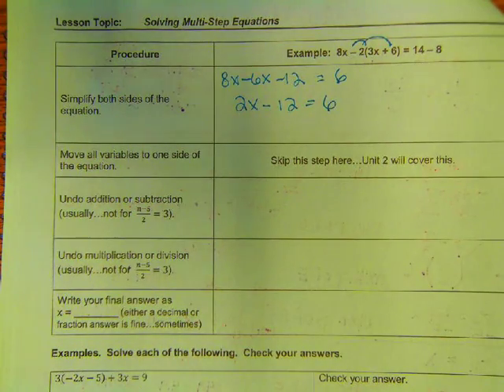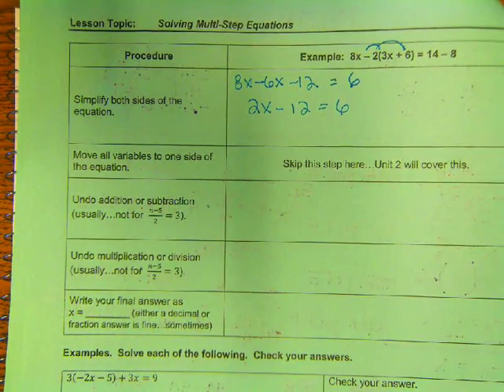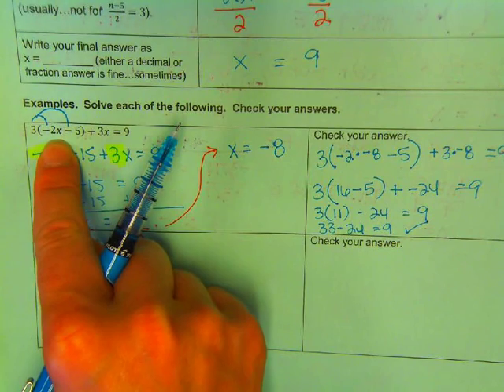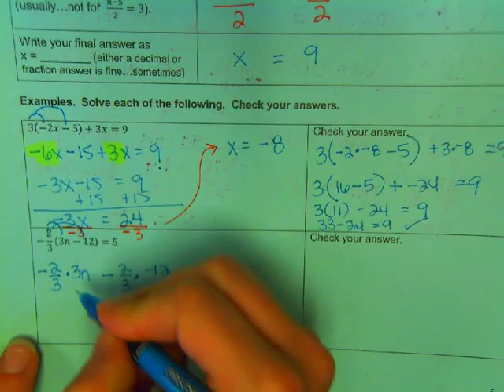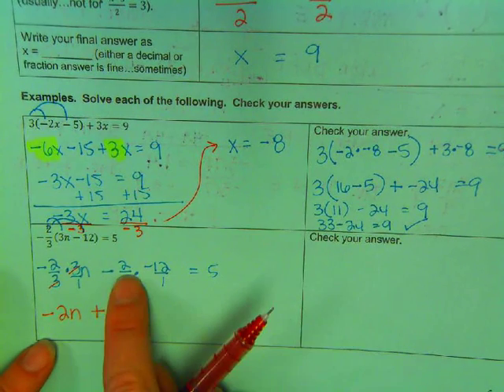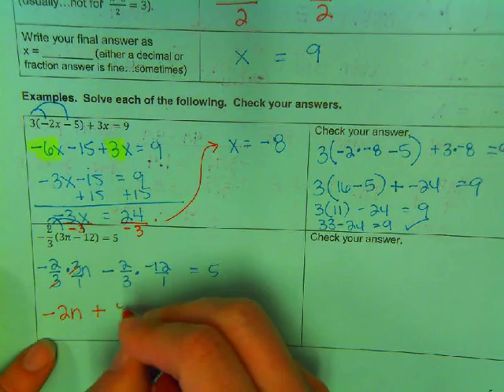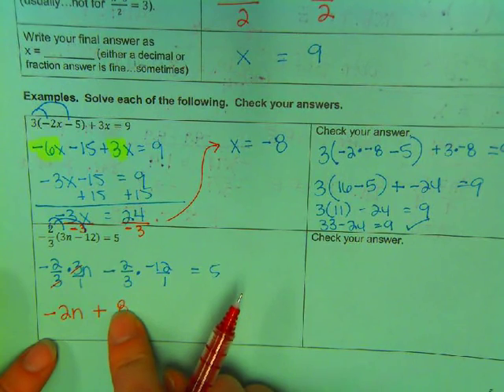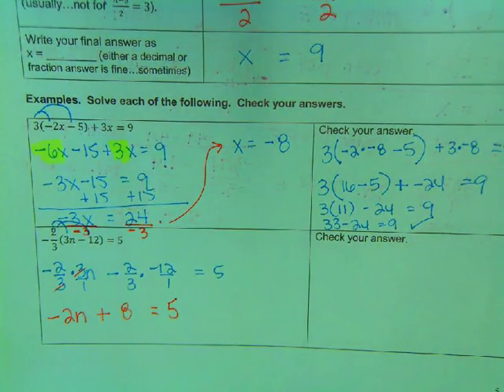Algebra Solving Multi Step Equations